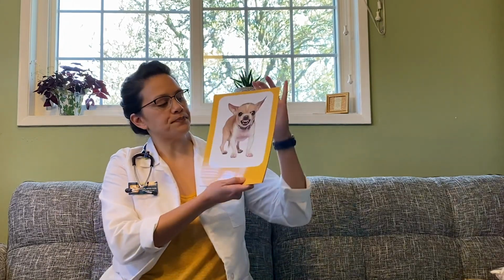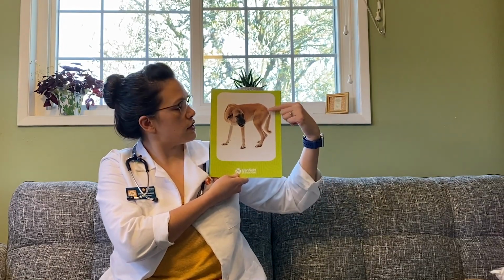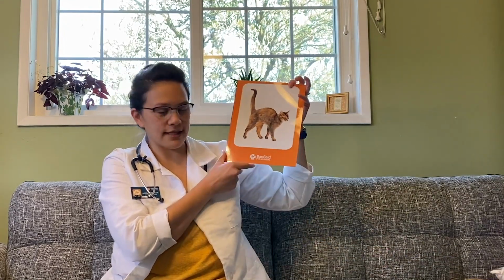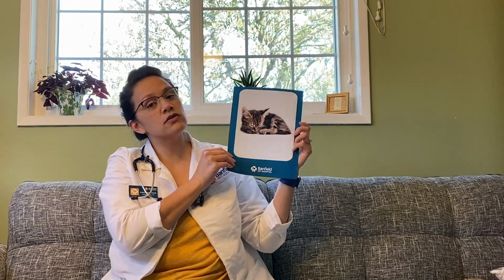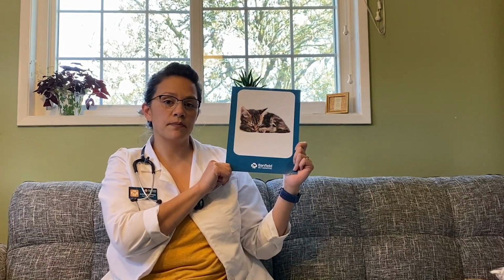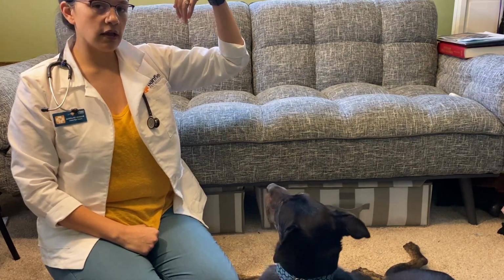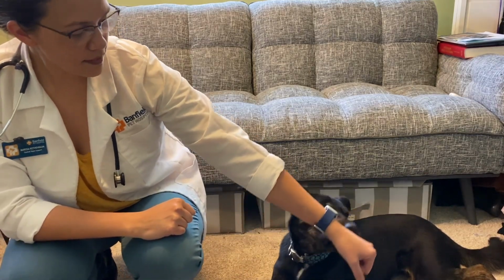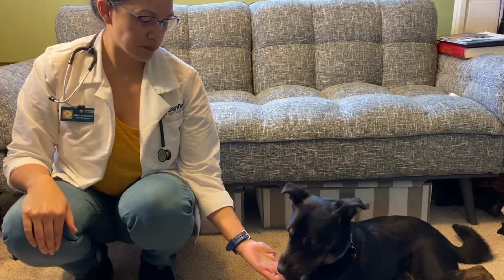Banfield Pet Academy: Do pets talk?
In this episode of Banfield Pet Academy, Dr. Marissa and Ripley teach you how to understand your pet's special language. Watch this video to better understand how pets share if they're happy, stressed, angry, or feeling other emotions.

Check out all of our Pet Academy videos! Banfield experts talk all things pets in our kids' series for owning and loving pets.